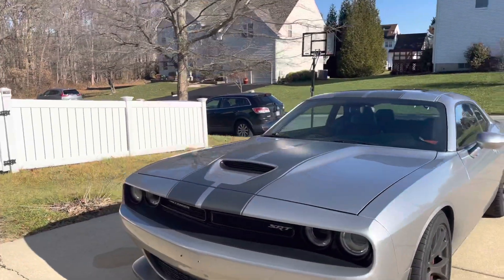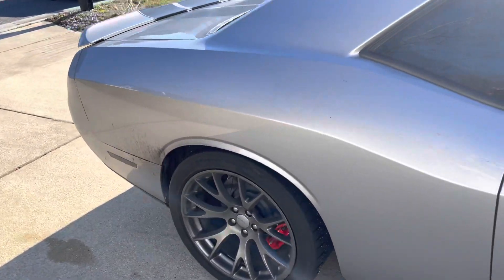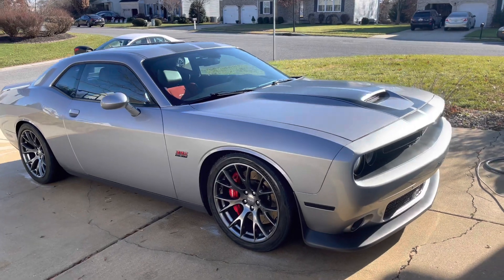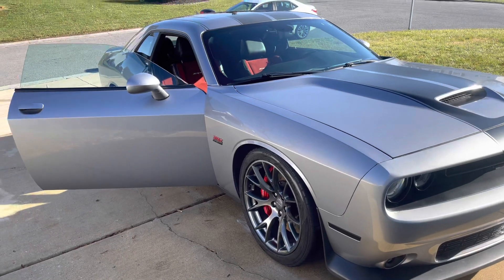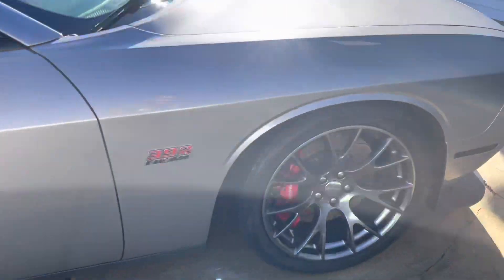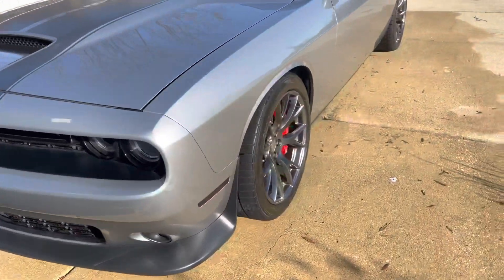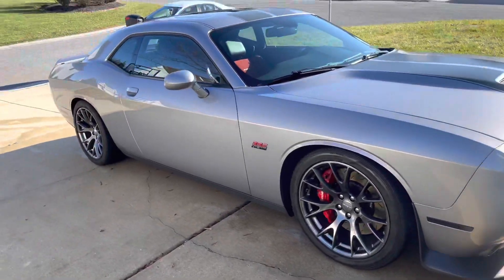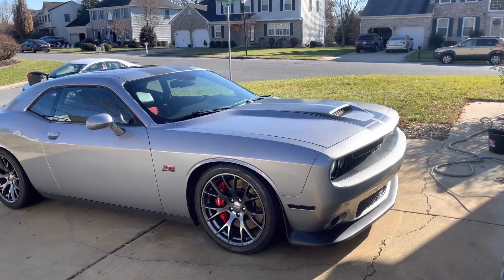*NEW CAR!!!* First wash! Plus Car Review